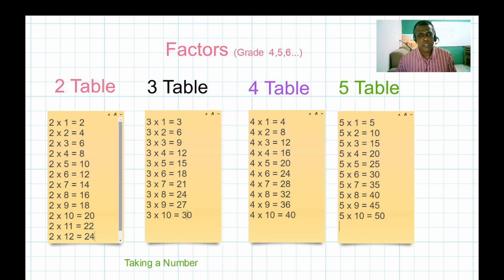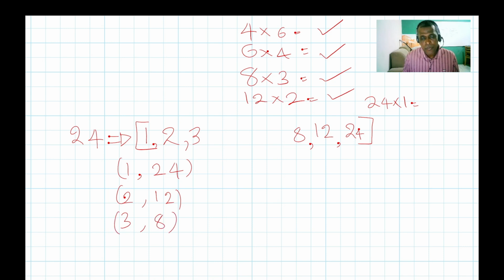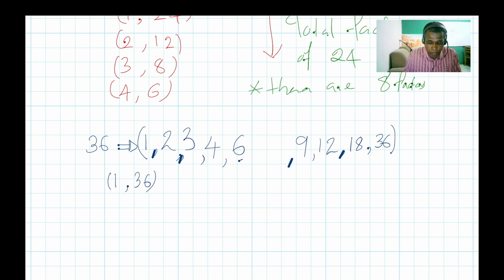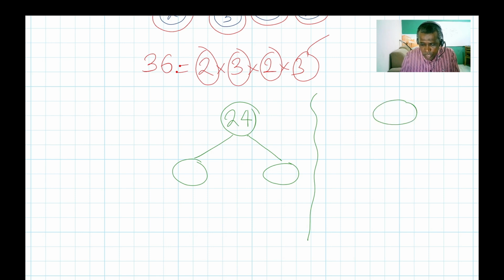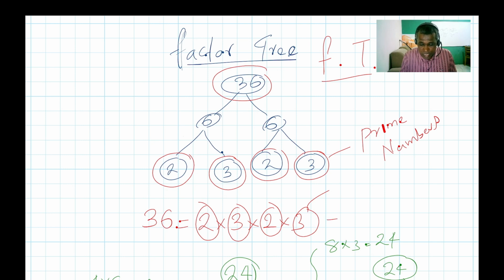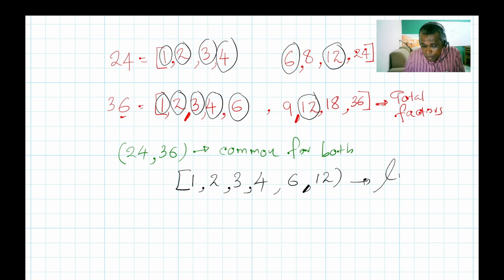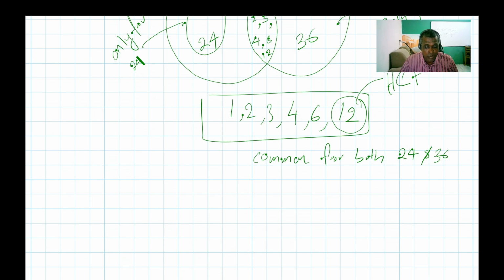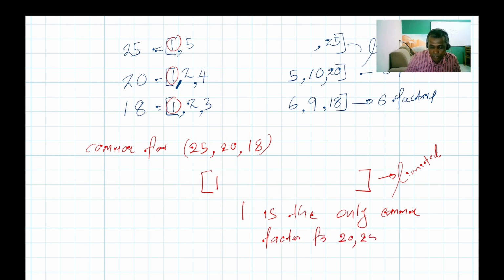Factors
In this video we shall learn about factors